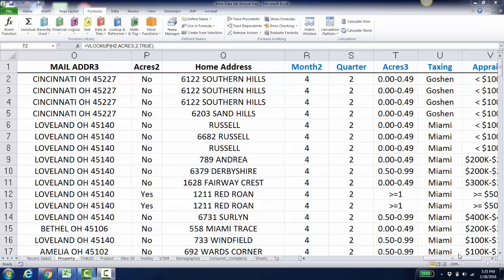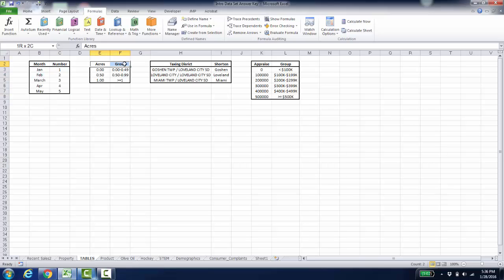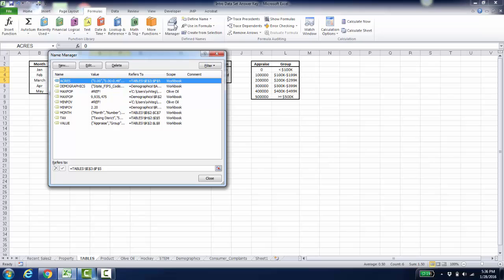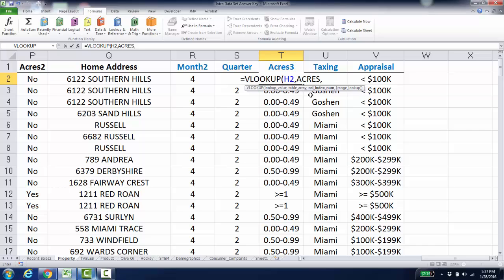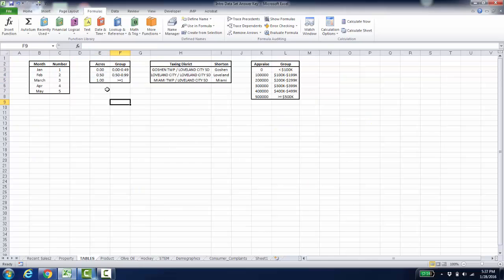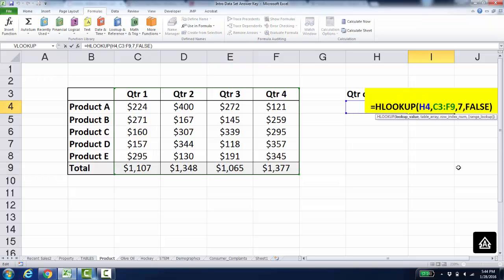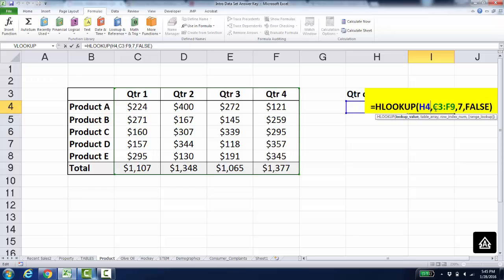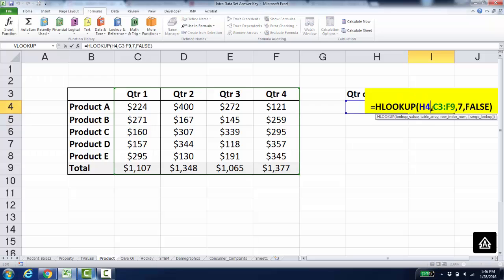INFO 220 -HLOOKUP FALSE